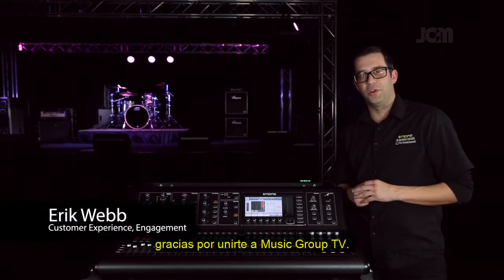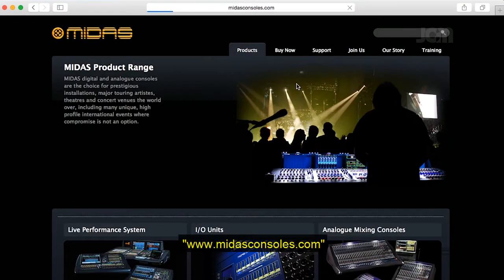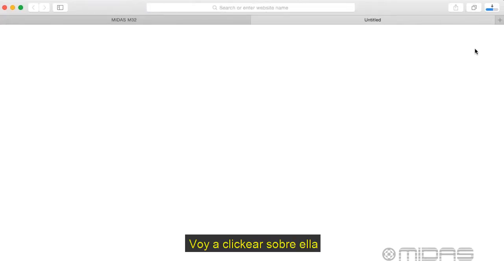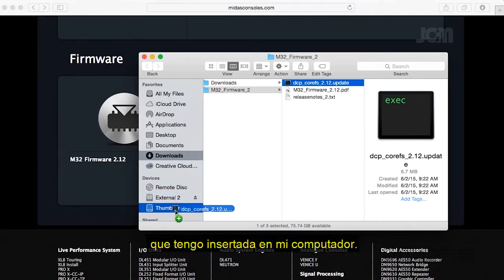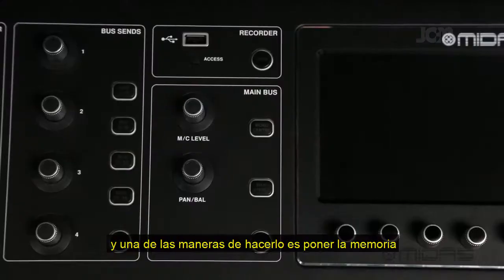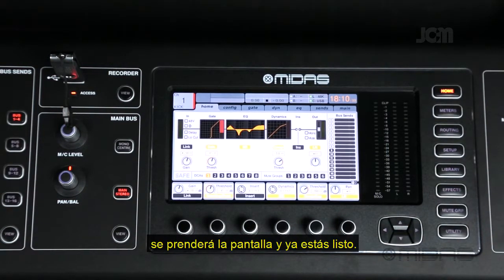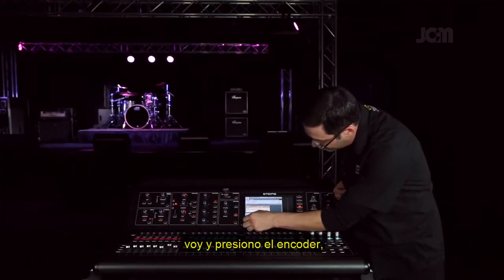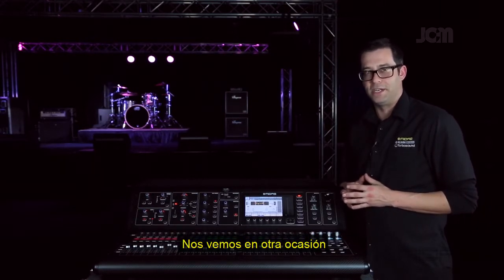MIDAS M32 Tutoriales en español: 10 Actualizando el firmware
En este video desarrollado por Midas, se muestra como actualizar el Firmware de la M32